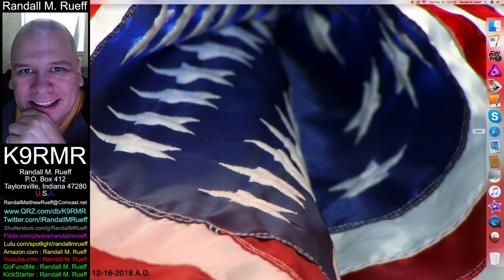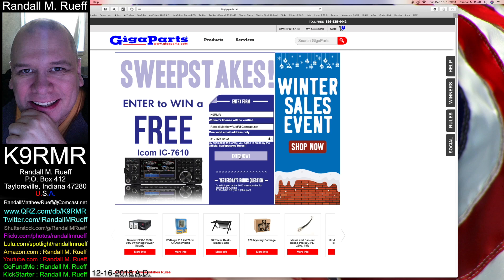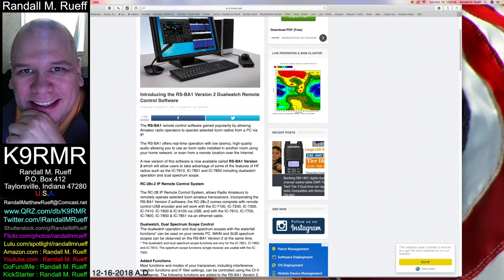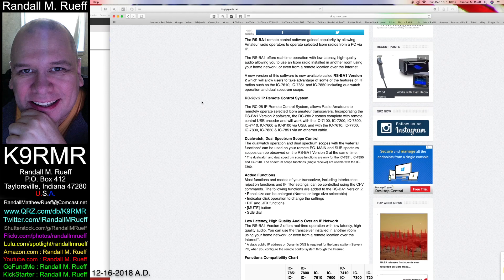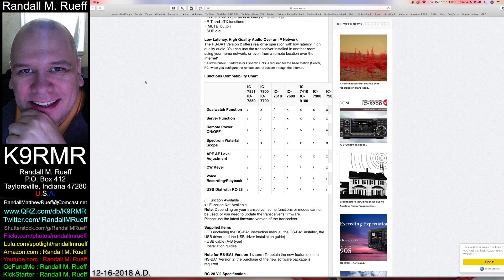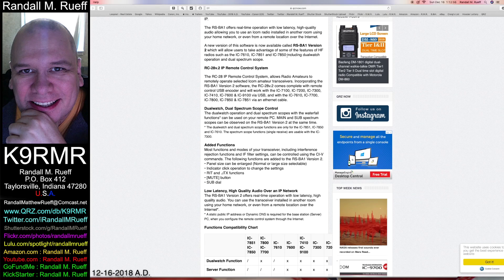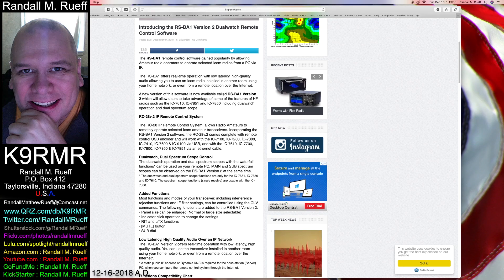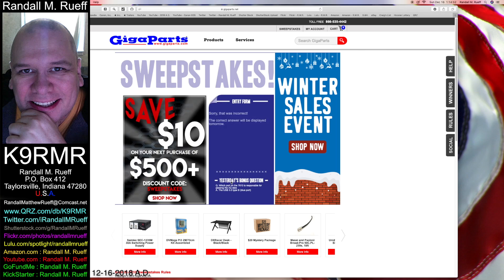K9RMR - The RS-BA1 Version 2 software added new features for the IC-7610 and other Icom radios...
Title : K9RMR - The RS-BA1 Version 2 software added new features for the IC-7610 and other Icom radios. Which of the following is NOT one of these new features? - 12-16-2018 A.D.

Description : K9RMR - The RS-BA1 Version 2 software added new features for the IC-7610 and other Icom radios. Which of the following is NOT one of these new features? - 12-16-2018 A.D.

Address : Randall M. Rueff
                  U.S.A.